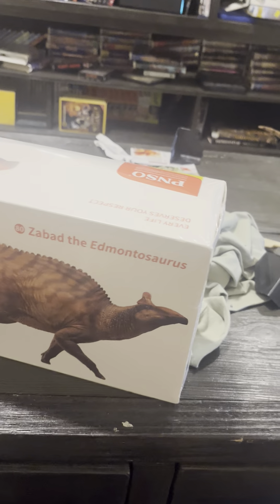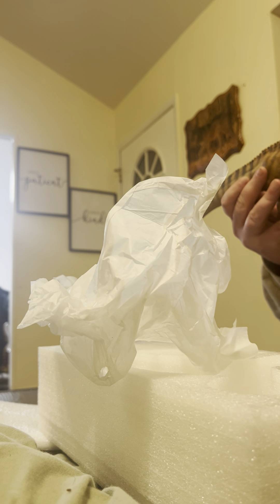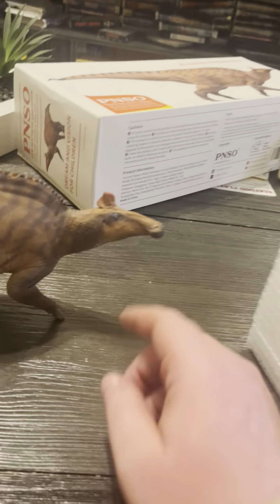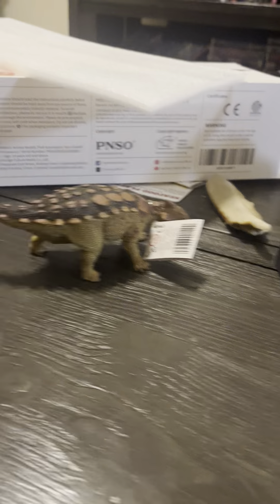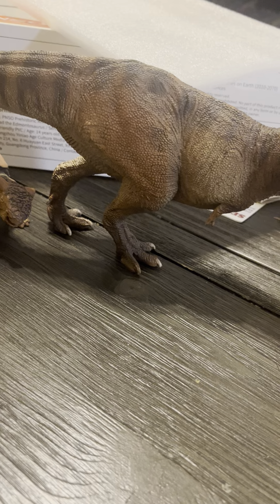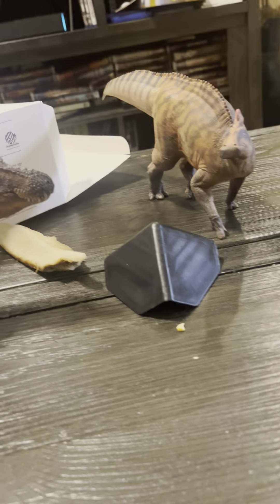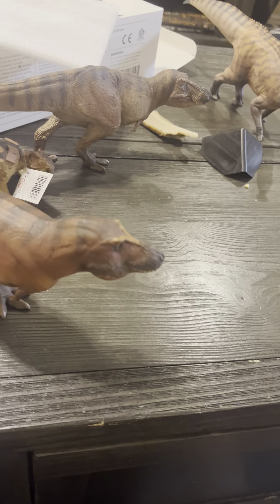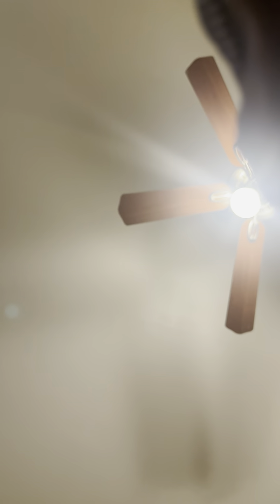Zabad the edmontosaurus PNSO figure review